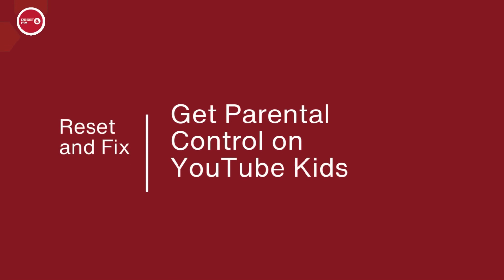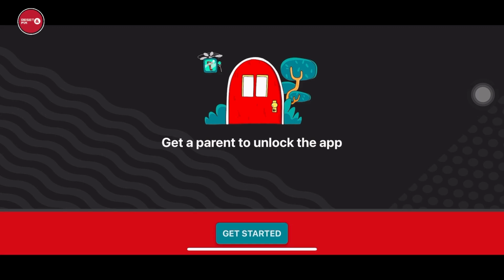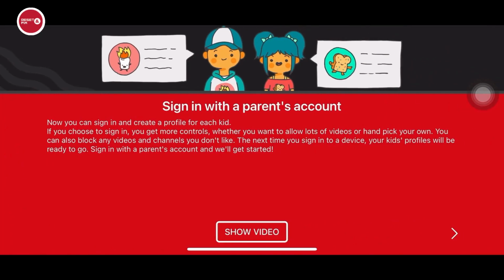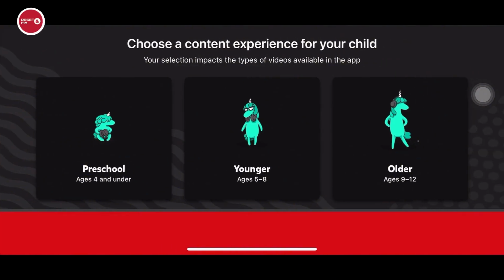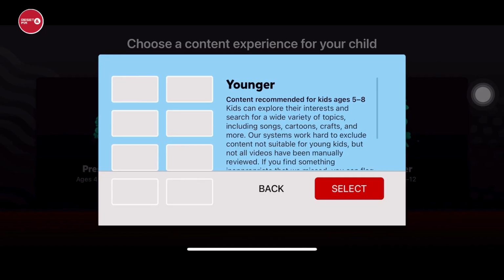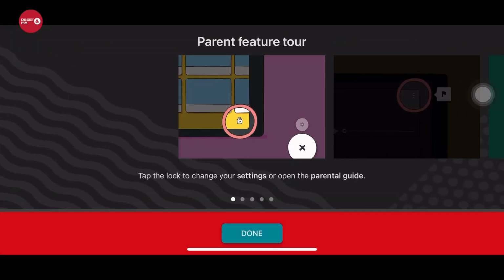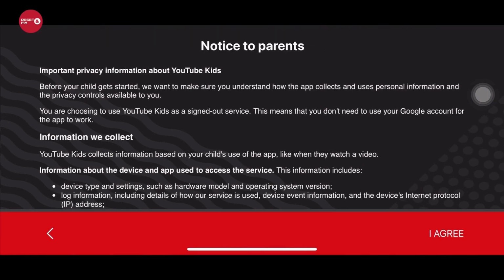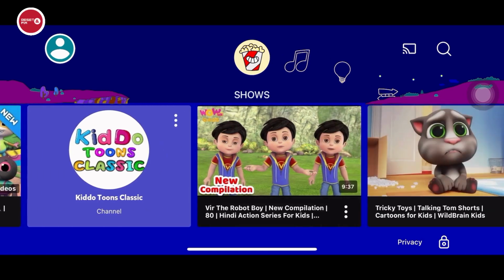How to Get Parental Control on YouTube Kids (2024)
How to Get Parental Control on YouTube Kids

Want to ensure your child’s YouTube experience is safe and age-appropriate? This guide walks you through setting up parental controls on YouTube Kids for a worry-free experience.

0:05 - Setting Up YouTube Kids Parental Controls
0:10 - Customizing Content and Screen Time Settings

Keep your child’s viewing secure and tailored to their needs with these easy steps.